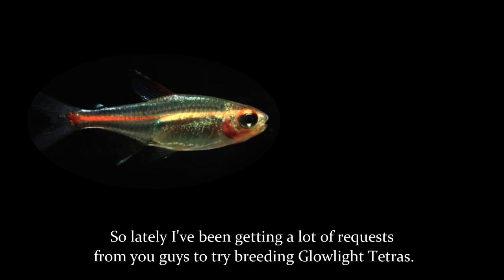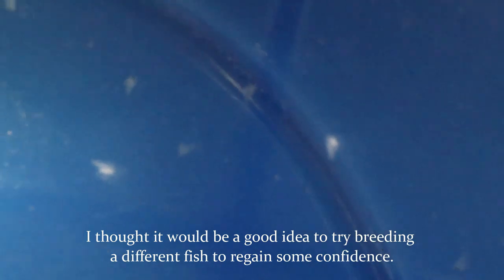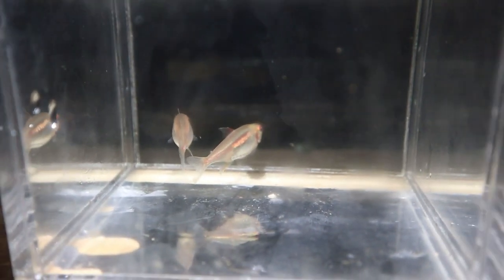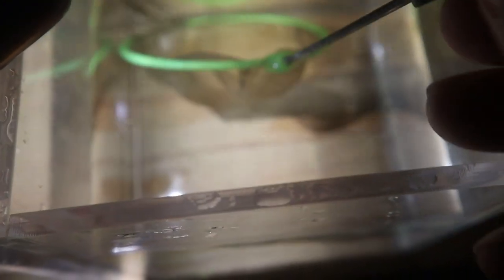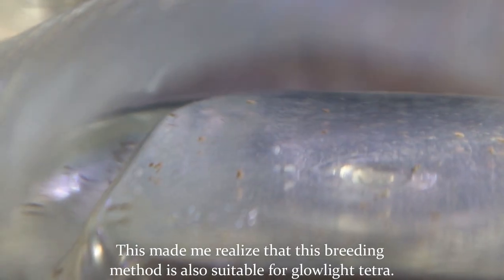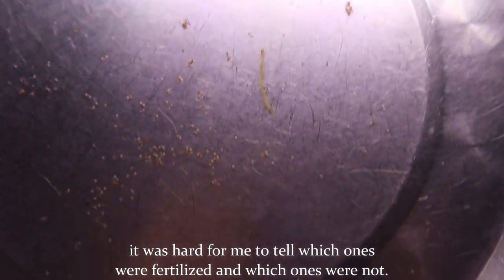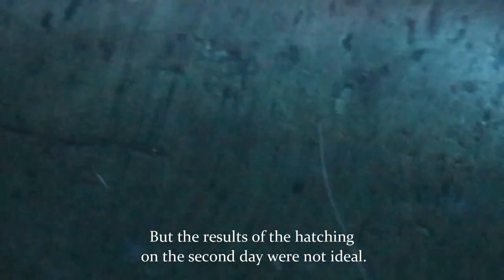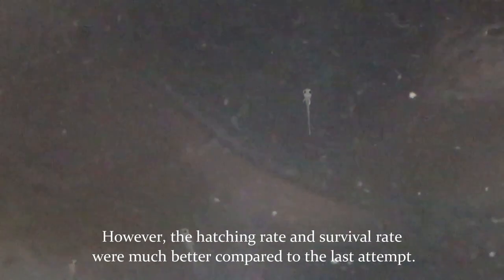How to Easily Breed Glowlight Tetras Using the Jar Method.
Hello everyone, in this video, I will share with you the simple process of breeding Glowlight Tetra (also known as Hemigrammus erythrozonus). As I expected, breeding Glowlight Tetra is straightforward. I used the same method, the jar method, as I did when breeding Neon Tetra, so I won't go into much detail about the setup of the breeding jar in this video.

Glowlight Tetra is a widely available fish, and I purchased mature individuals online that were ready for breeding, eliminating the need to condition them further. These tetras are hardy and not picky eaters, making them easy to care for. The breeding process itself doesn't have any significant difficulties, and they don't require specific water conditions. Regular tap water is usually sufficient. I used water from a local stream with a pH around 7 and a GH of 0, which is suitable for tetra breeding. The temperature range of 25-28°C is generally suitable.

The key is to be persistent and make multiple attempts. They may not spawn on the first try, but with each subsequent attempt, the results improve. As for raising the Glowlight Tetra fry, the method is similar to that of Neon Tetra.

Time Stamps:
0:00 - Intro
0:45 - Bought mature Glowlight Tetras specifically for my breeding project.
1:19 - Glowlight Tetras Sexing(first attempt).
3:07 - Breeding Glowlight Tetras for the Second Attempt.
4:39 - Glowlight Tetra fry just hatched.
4:55 - Fertile Glowlight Tetra eggs(Third Attempt).
5:46 - A 20 days old Glowlight Tetra fry.

大家好，这个视频是我叙述我如何简单繁殖红灯管鱼（也叫玻璃霓虹灯）
的过程。正如我预料的，红灯管鱼繁殖非常简单。我这次采用的完全就是跟我之前用小罐
方法繁殖红绿灯鱼一样。因此我在这个视频中没有过多叙述繁殖罐的设置，具体可以参照这个视频:
另外这种灯鱼非常普遍，我在网上直接买了成熟的，随时能用来繁殖的亲鱼，所以也省去了养肥他们的这个步奏。因为这个红灯管鱼是一种很皮实的鱼，他们不挑食，非常容易饲养。
繁殖也没有特别的难点，对水质没有特殊要求，一般新水就可以。我这里是用的本地小溪的水， PH是7左右，GH我们这里都是0,非常适合灯鱼的繁殖。温度一般25-28℃都行。
关键在于我们需要多次尝试。第一次它们可能不会产卵，但是经过3次后，结果一次比一次好。
关于如何养大红灯管鱼，他们的方法也完全和红绿灯鱼 一样，具体可以看这个视频：

谢谢大家的观看，如果有任何问题，欢迎在评论区留言。